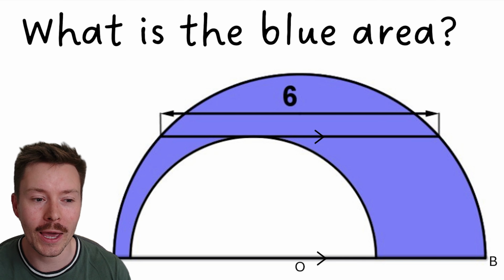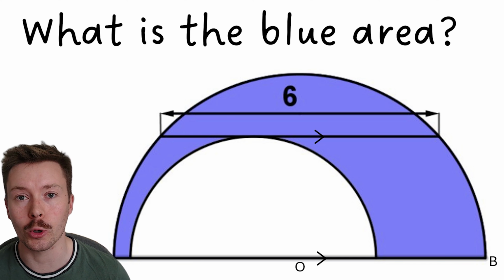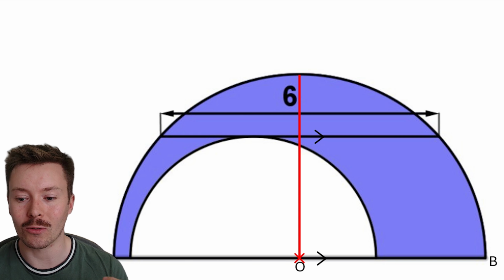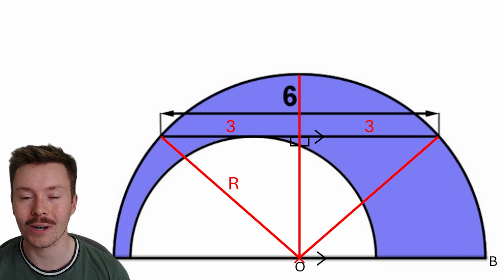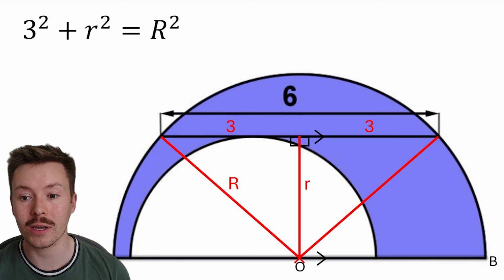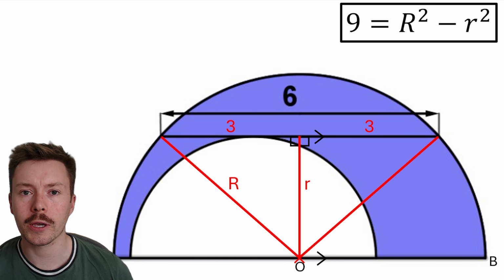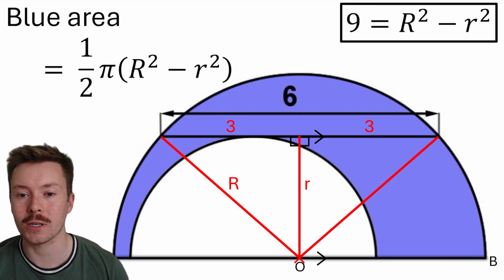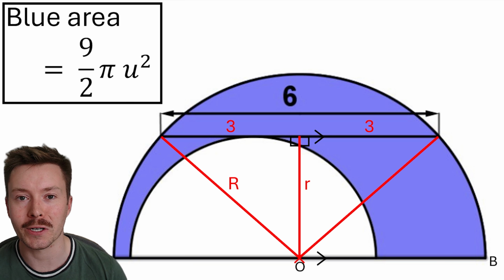What is the blue area in this semicircle?